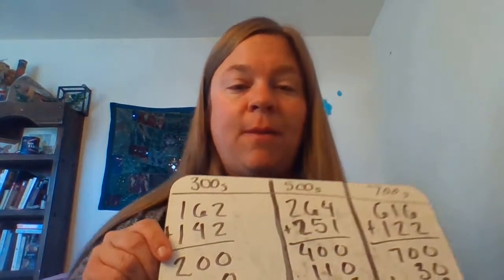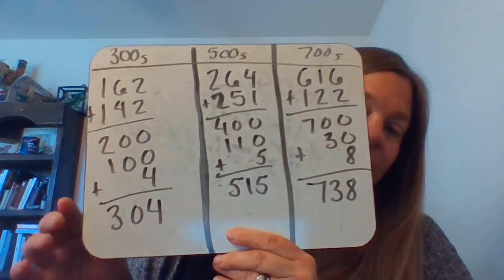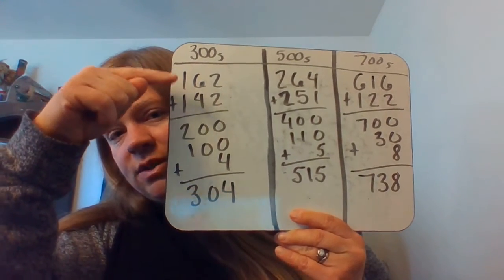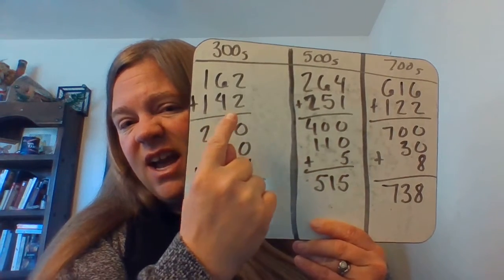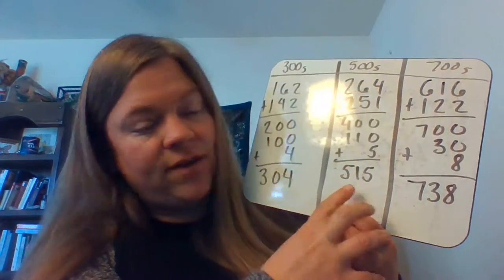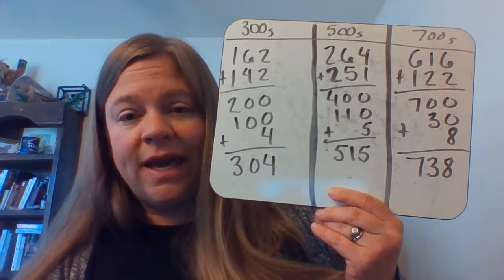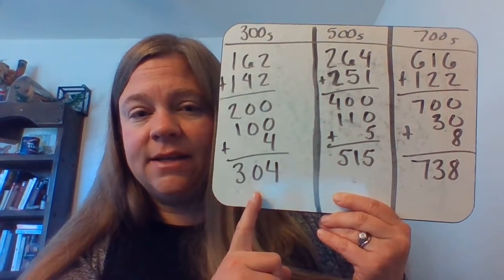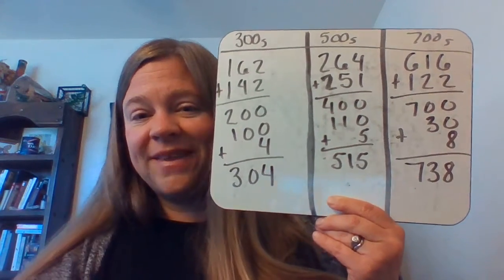Partial Sums Part #2 Mrs. Donovan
Get a piece of paper ready!  You are going to show me 3 addition problems using partial sums.  Watch the video to see the challenge!